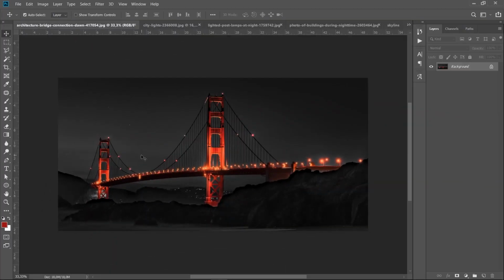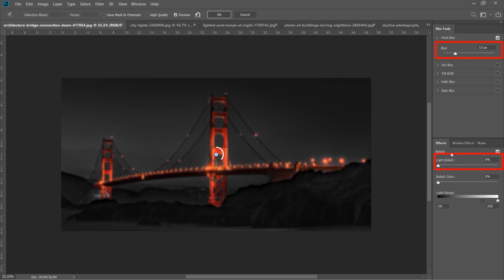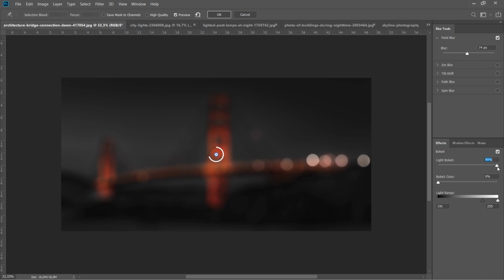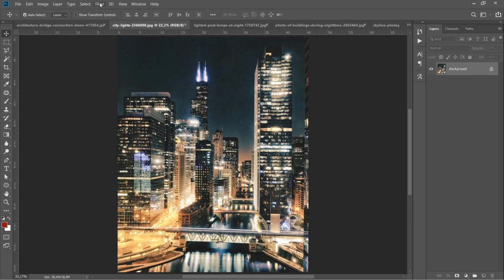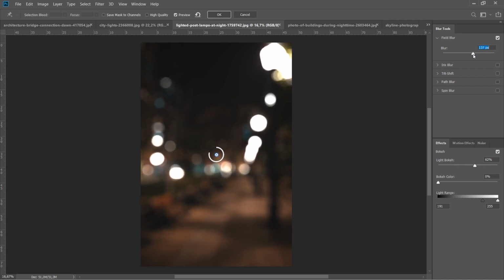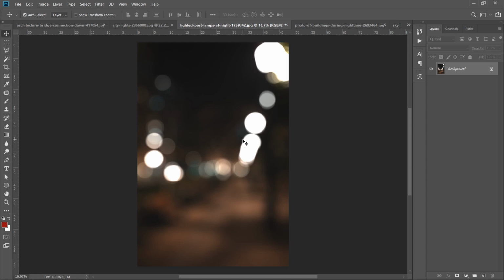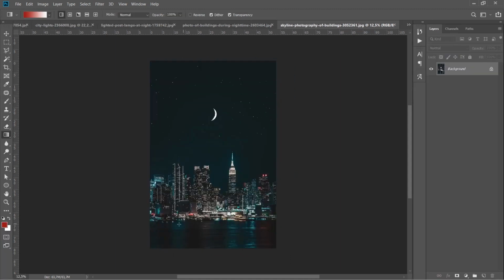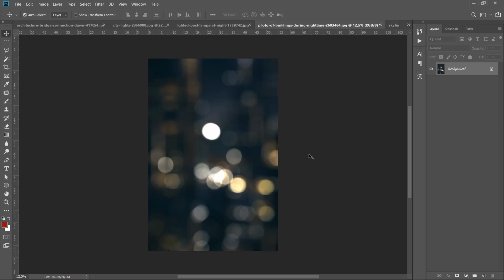Create Custom BOKEH EFFECT in 2 Easy Steps: Photoshop Tutorial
Learn how to create beautiful bokeh effects in your photos with this step-by-step tutorial.